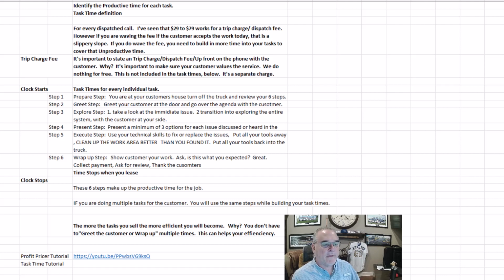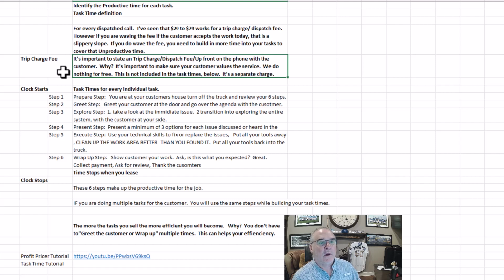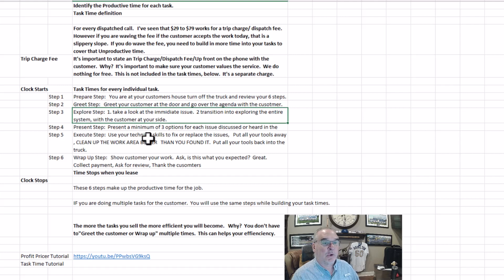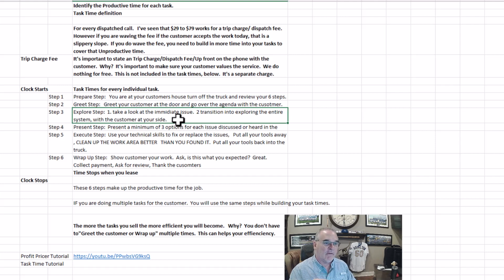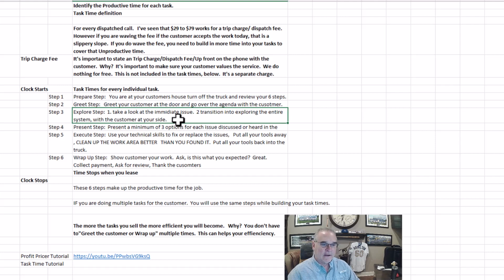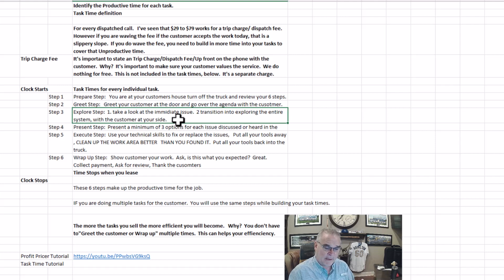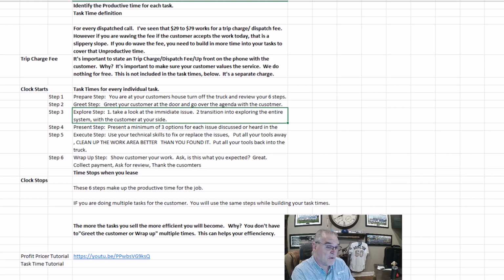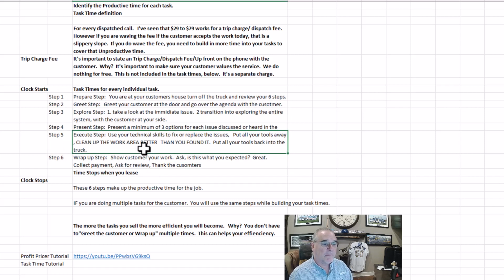Task Time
This is how you build your task times for each individual task.